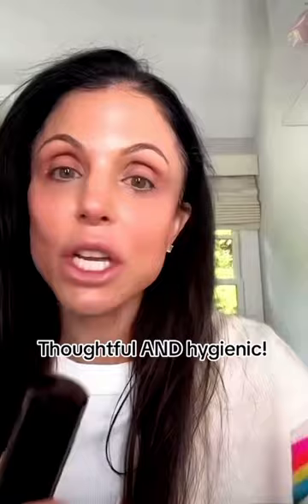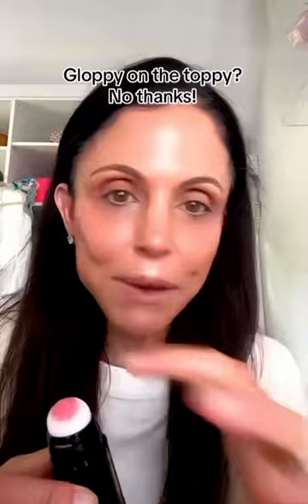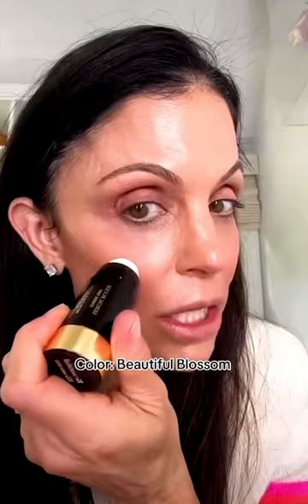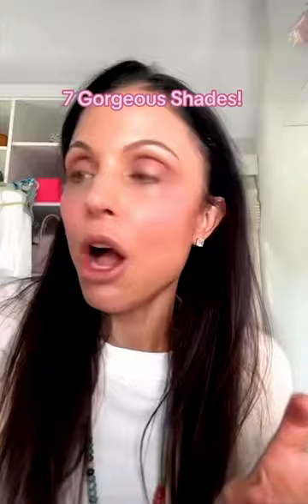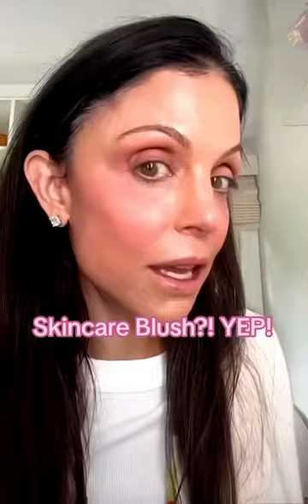Bethenny Frankel loves our Serum Blush Cheek Tint | Laura Geller Beauty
If Bethenny Frankel says our Serum Blush Cheek Tint is the winner of the Best Squeezy Blush Award, then it must be true!🏆

“I’ve used this brand longer than I can remember and absolutely love how thoughtful they are! This Serum Blush Cheek Tint feels amazing and gives you that dewy, hydrating skincare feel with gorgeous color. Easy to clean, store, and better yet apply! It’s THE BEST, and I love it.”- Bethenny 😍

Bethenny loves the shades Beautiful Blossom, True Tawny, and Graceful Guava!